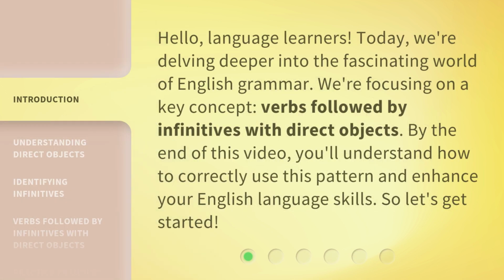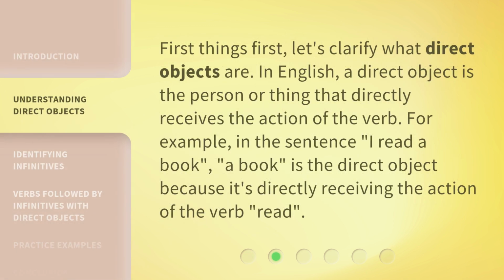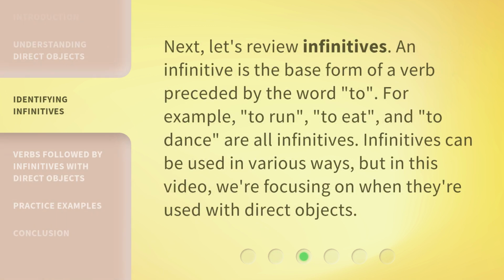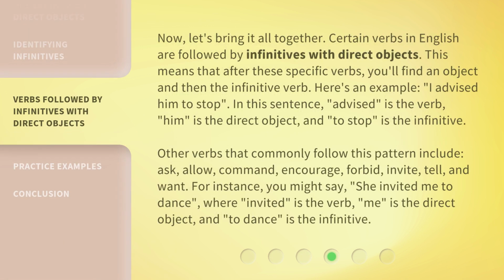Mastering English Verbs: Direct Objects with Infinitives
Mastering English Verbs: Using Infinitives with Direct Objects • Learn how to correctly use verbs followed by infinitives with direct objects in English grammar. Enhance your language skills with this concise and captivating video tutorial.

00:00 • Introduction - Mastering English Verbs: Direct Objects with Infinitives
00:35 • Understanding Direct Objects
01:00 • Identifying Infinitives
01:26 • Verbs Followed by Infinitives with Direct Objects
02:24 • Practice Examples